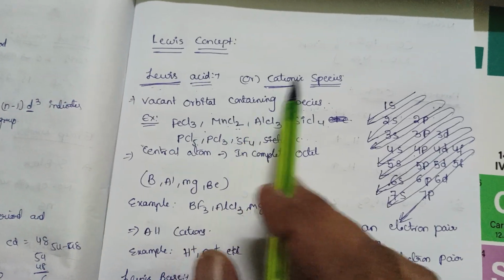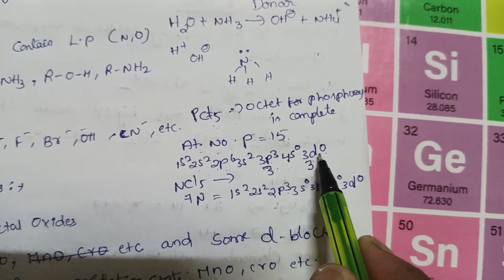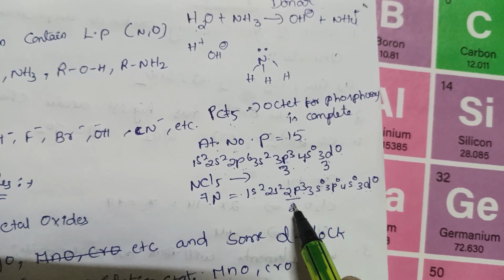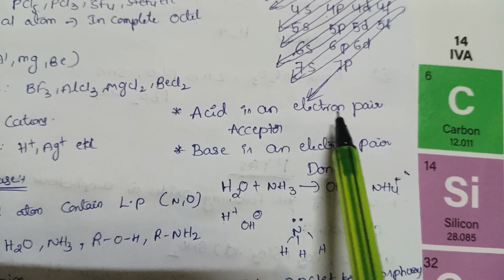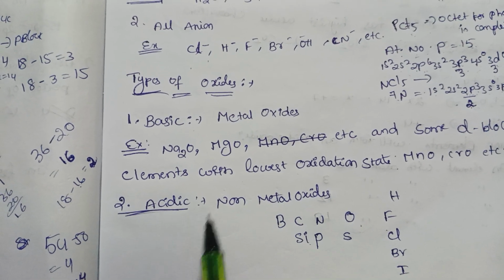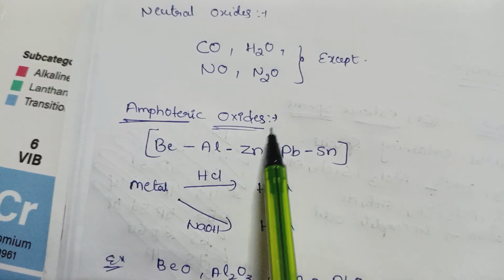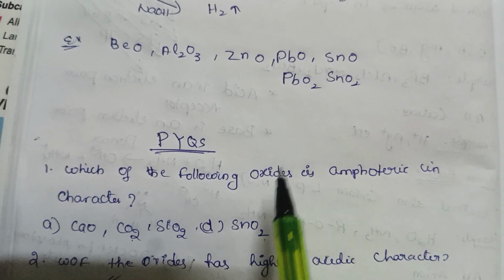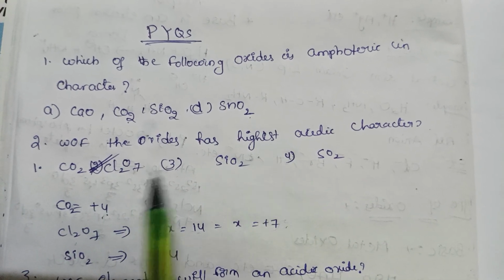Chemistry#Periodic Table#Lewis Concept and types of oxides##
This video is about Lewis concept and types of oxides# Basics# More helpful for  NEET# JEE exams